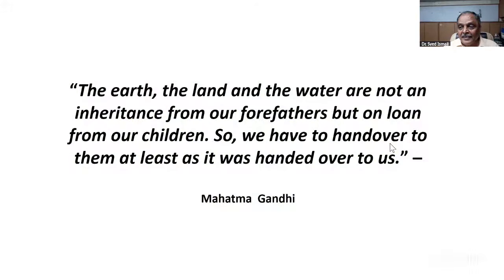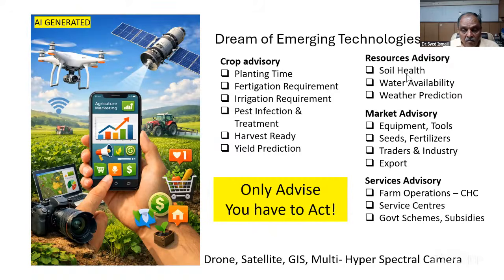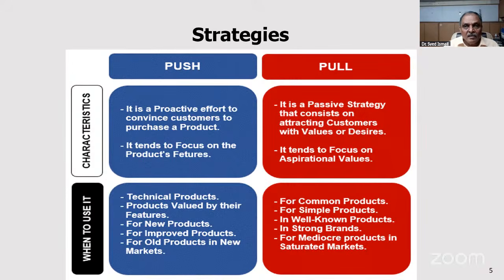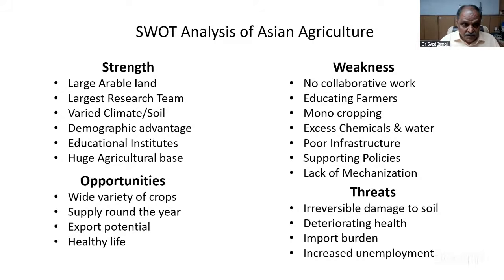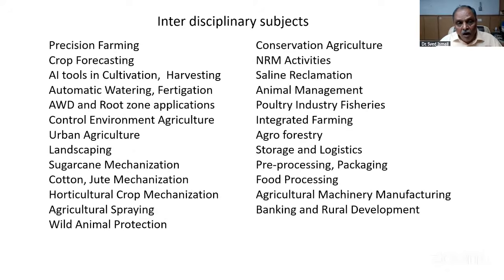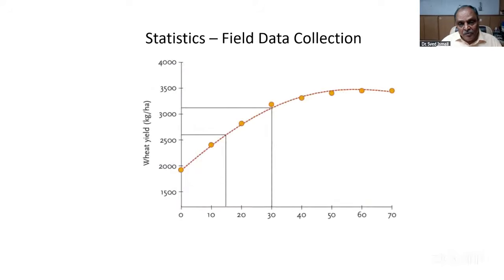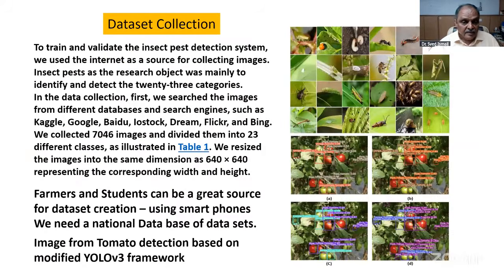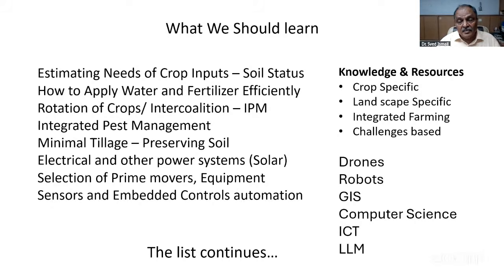Emerging Technologies in Agriculture Session I